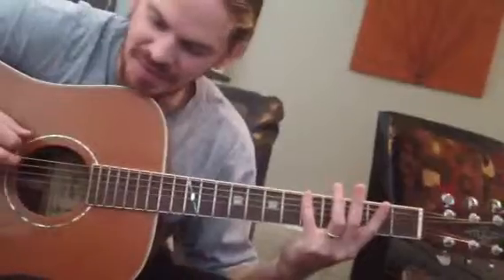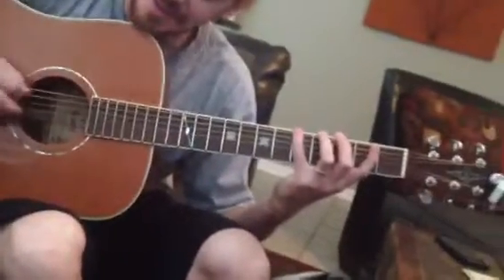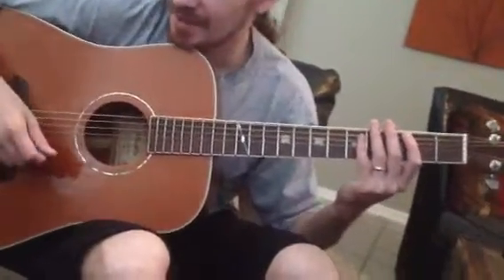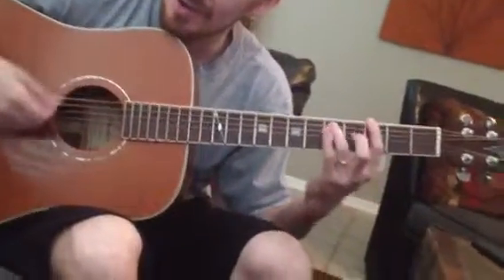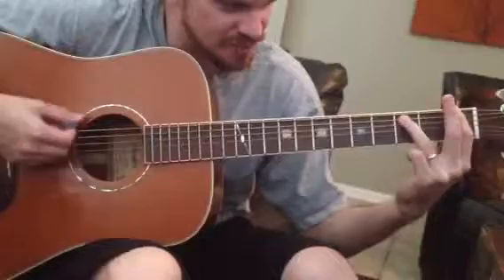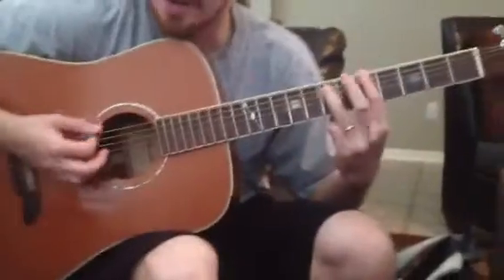Tanner lesson - smooth criminal